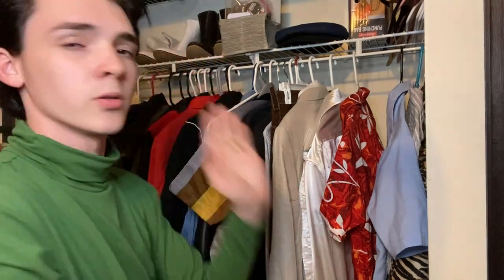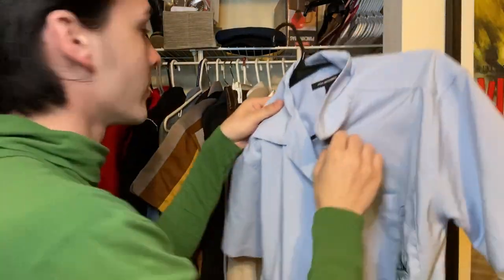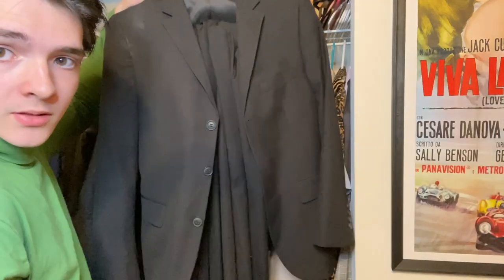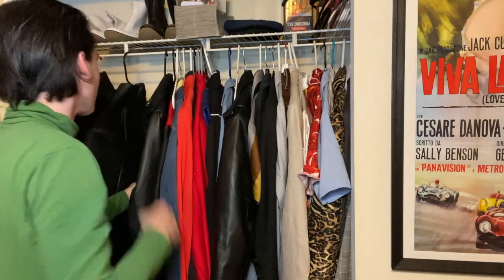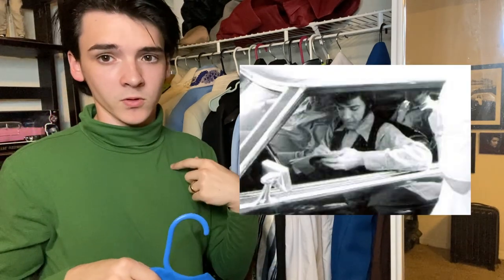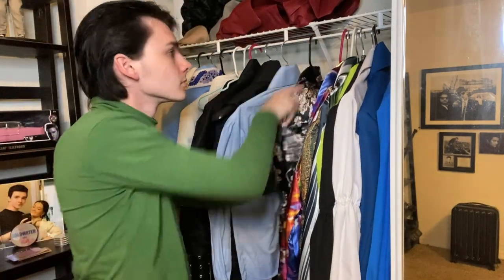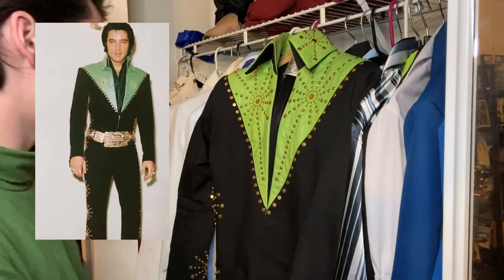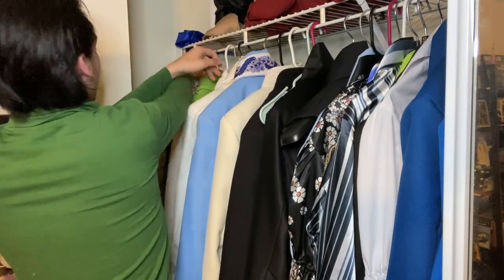My Elvis Closet Tour - Matt Stone As Elvis (Elvis Jumpsuits, Movie Outfits, and Streetwear)